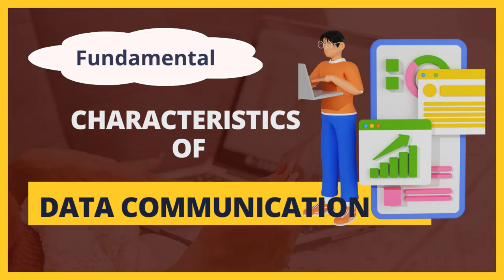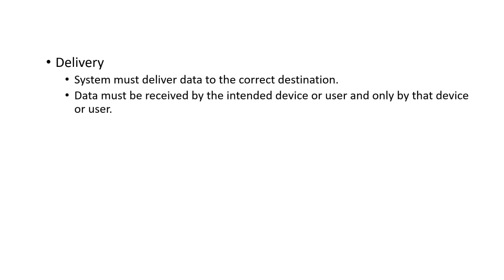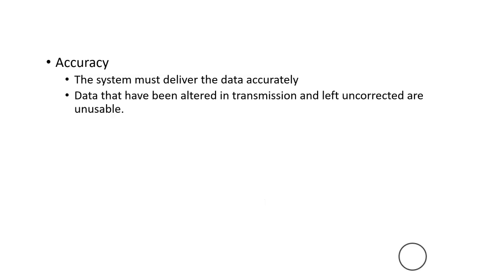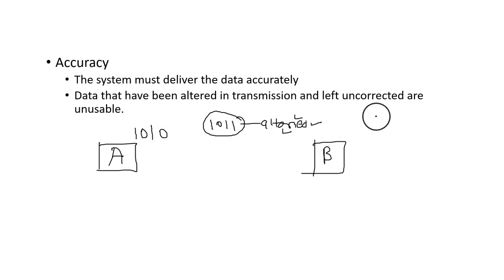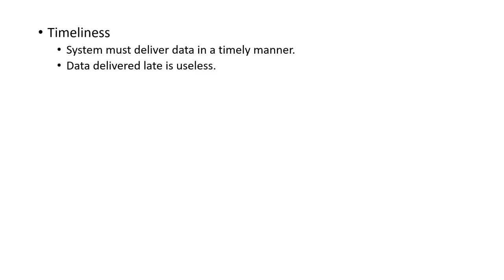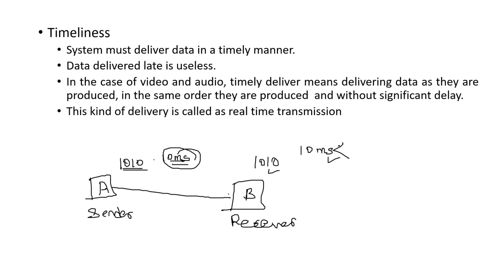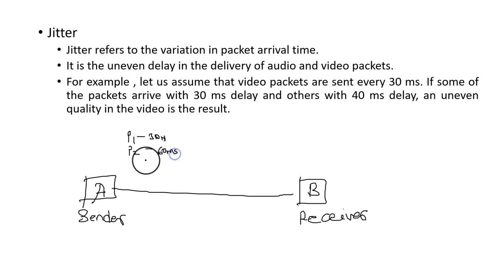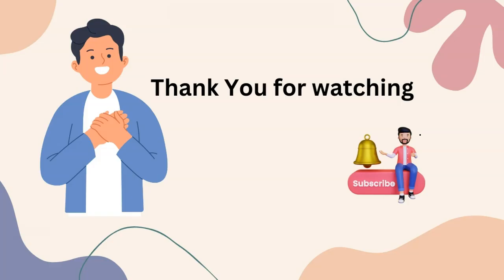DCN 02 Fundamental characteristics of Data Communication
This video lecture covers fundamental characteristics of data communication which are Delivery, Accuracy, Timeliness and Jitter.